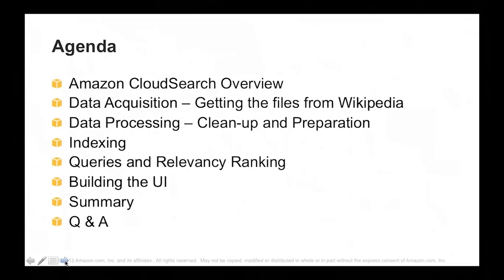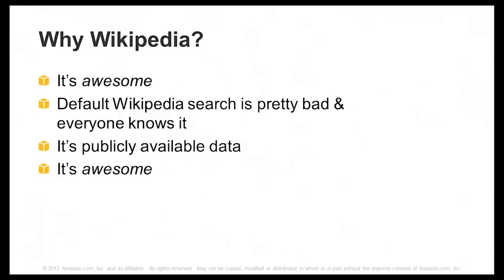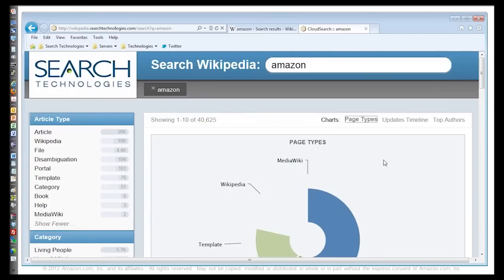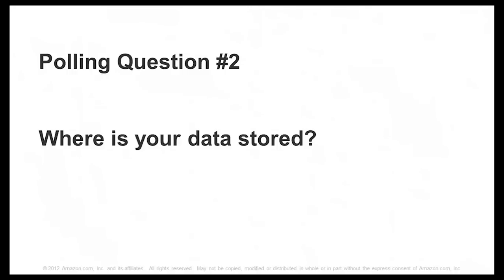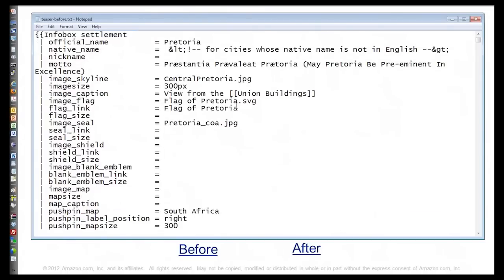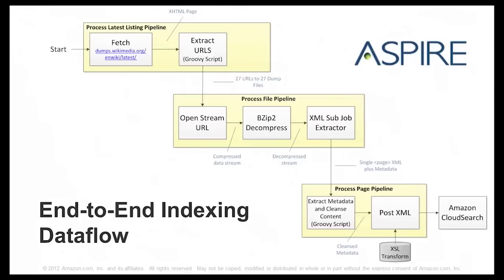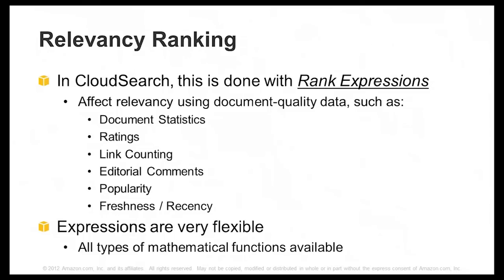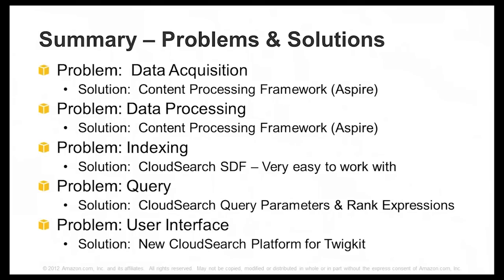Building Better Search For Wikipedia: How We Did It Using Amazon CloudSearch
View this webinar to learn how Paul Nelson, CTO and search guru at Search Technologies, implemented improved search capabilities for Wikipedia using Amazon CloudSearch, a fully-managed search service in the AWS cloud. See how Wikipedia search can now deliver a richer experience that includes faceted navigation, better and more relevant results, and an improved user interface. Topics that will be discussed include data acquisition and clean-up, indexing, handling queries, relevance ranking, and building the search user interface.